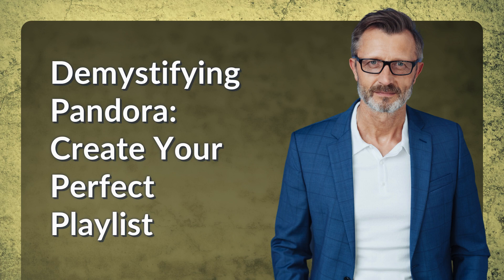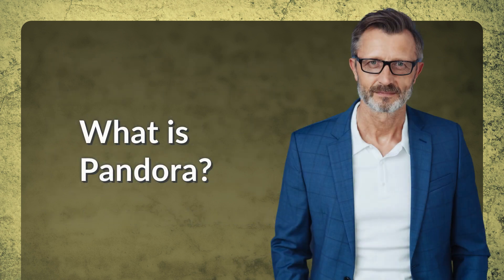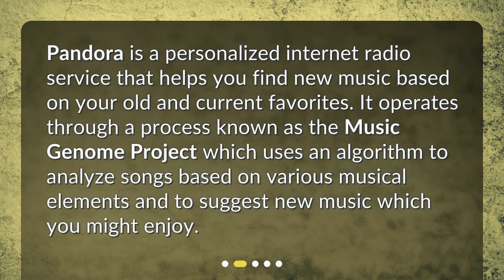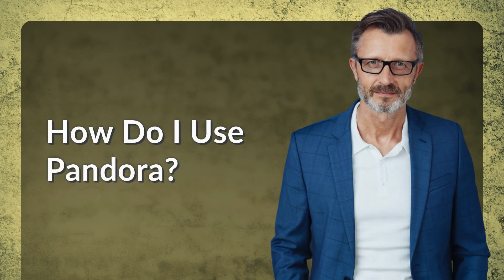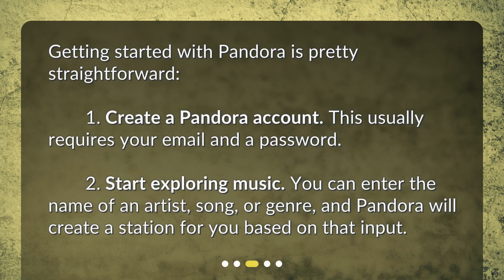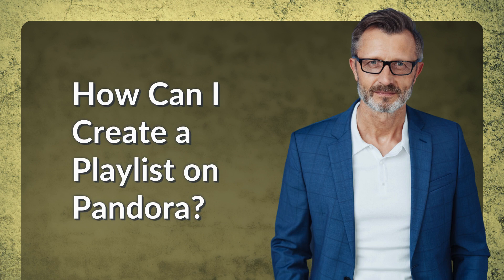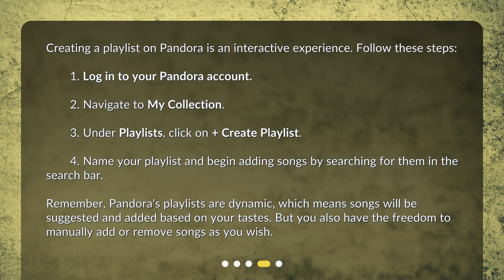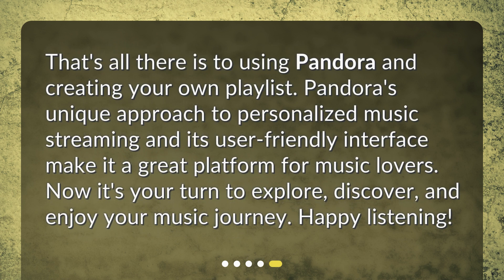Demystifying Pandora: Create Your Perfect Playlist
What is Pandora and how can I use it to create a playlist? • Want to create the ultimate playlist? Look no further than Pandora! Discover how this personalized internet radio service uses the Music Genome Project to suggest new music based on your favorites. Follow our simple steps to create your very own playlist and enjoy a dynamic music experience like no other. Demystify Pandora and start exploring today!

00:00 • Demystifying Pandora: Create Your Perfect Playlist
00:19 • What is Pandora?
00:41 • How Do I Use Pandora?
01:04 • How Can I Create a Playlist on Pandora?